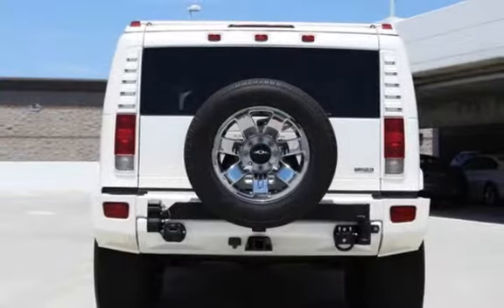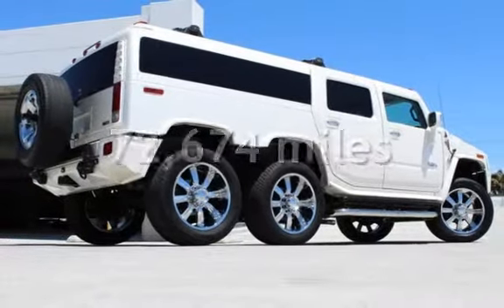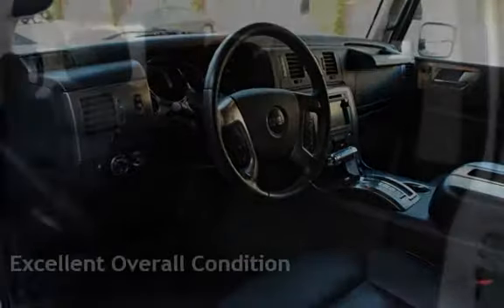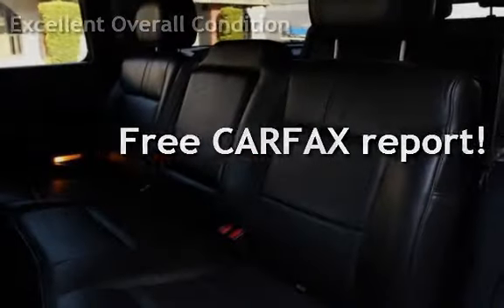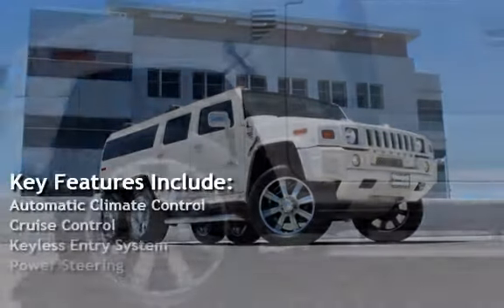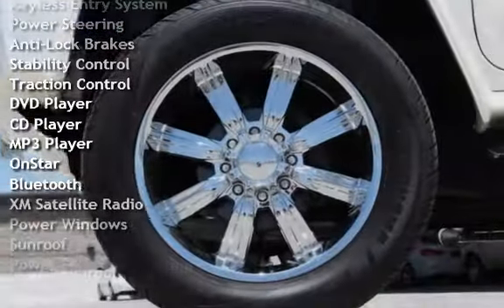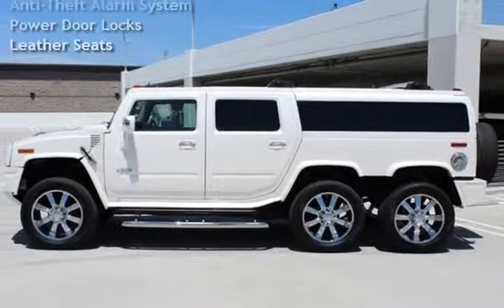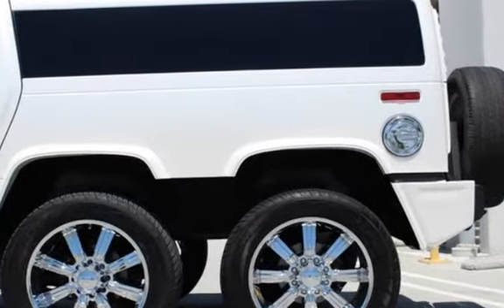2009 Hummer H2 Luxury for sale in Costa Mesa, CA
Yes, you did see this correctly. This Hummer H2 has 6 wheels. It was stretched to fit 10 people. 10 People!! Crazy. Whether your family resembles the Brady Bunch or if you have a Vehicle rental company, this H2 is for you. The H2 is sitting on brand new 22" chrome rims too. The H2 comes with Factory Navigation and DVD, leather heated seats, brushed silver interior trim and suede headliner. The stretch was done properly too. The outside looks seamless and the interior work looks factory. The tire pressure lights comes and goes but that's because of the 6 wheels I'm sure.